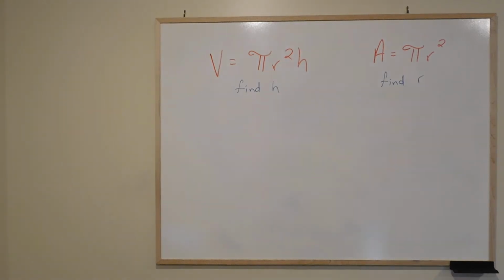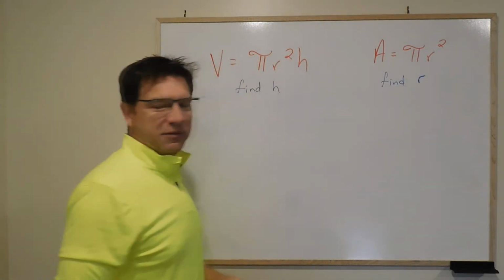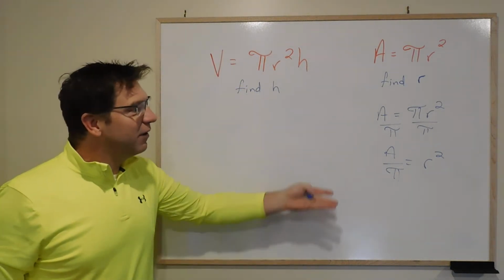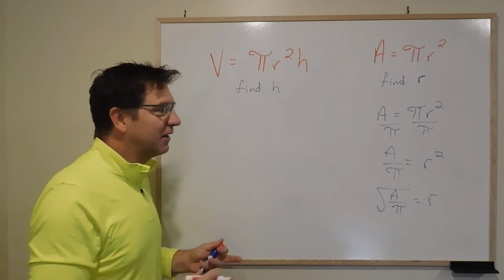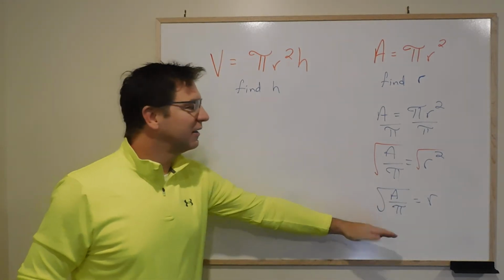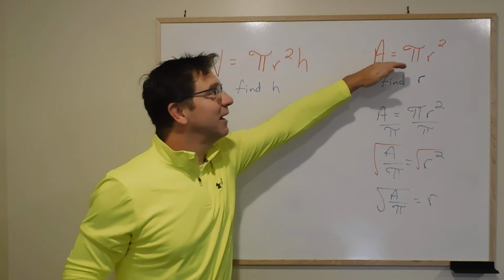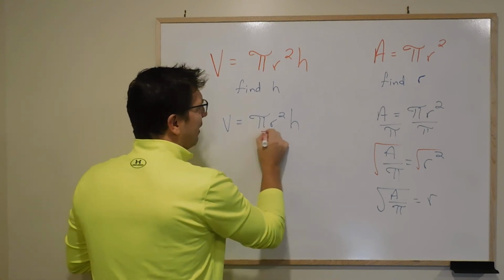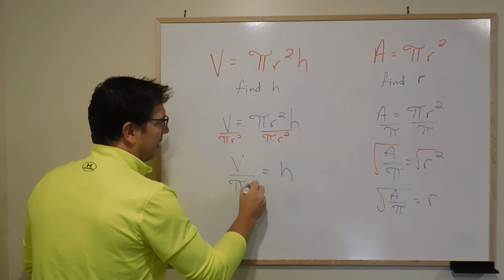Week 9a slide 4